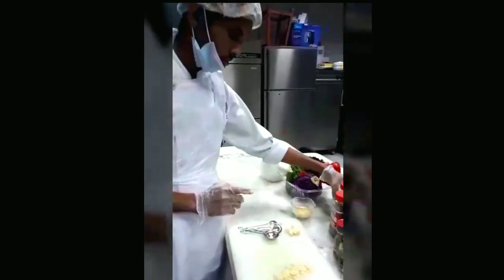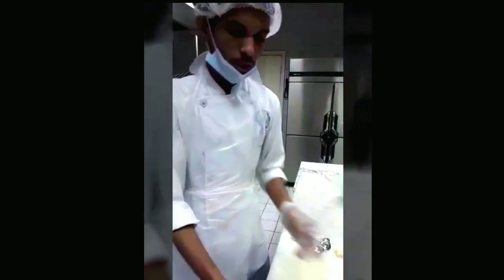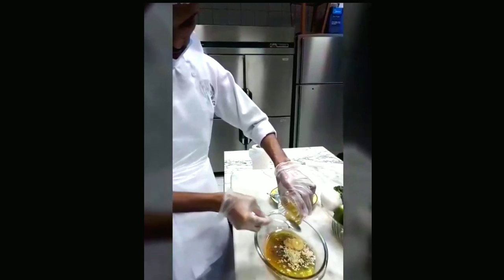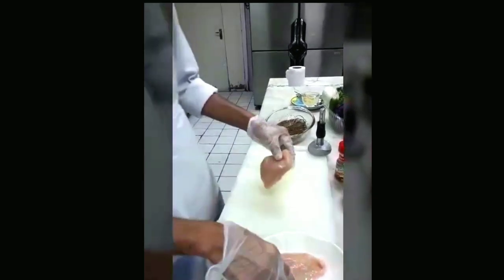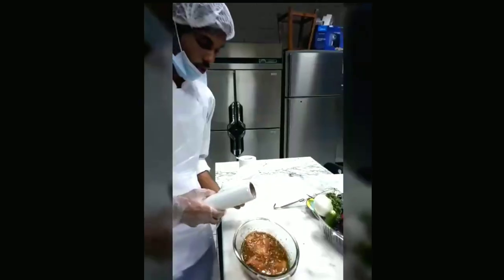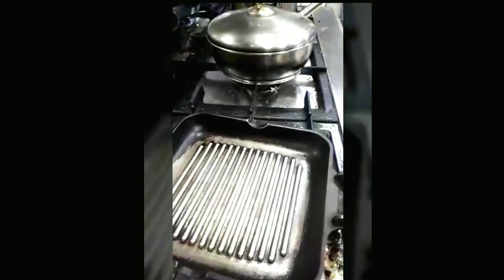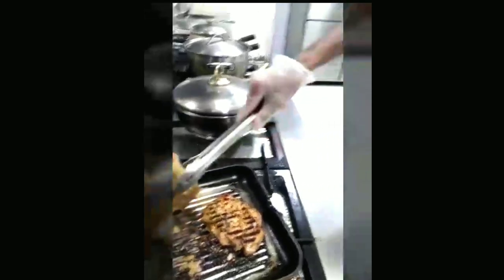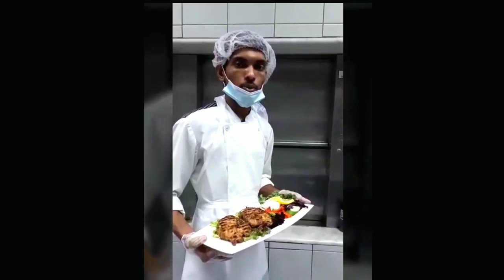CHICKEN BREAST GRILLED WITH HONEY/ CC. No 1. Justin Fernandes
Name :Justin Fernandes
place :Tudalli Bailur Murdeshwar
            Present working in Kuwait

GRILLED CHICKEN WITH HONEY

 Ingredients

2tbs Dijon original mustard
3tbd soy sous
6tbs Olive oil
3tbs Honey
2tbs Brown sugar.
1tsp  Dry Thyme
1tsp Italian seasoning
1tsp oregano
1tsp Rosemary
½tsp Black pepper powder
½tsp  Garlic powder
4 cloves off chopped garlic
salt to taste
400 gm chicken Breast

Garnish

I am using  Red Bell pepper cucumber  red leaf lettuce purple/red cabbage white onion & lemon